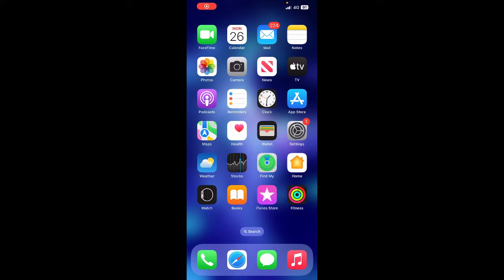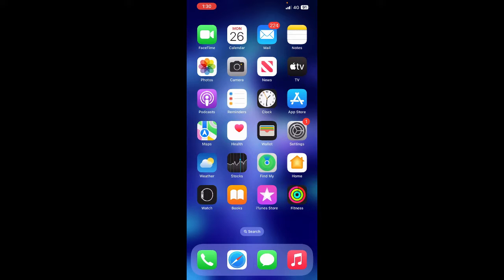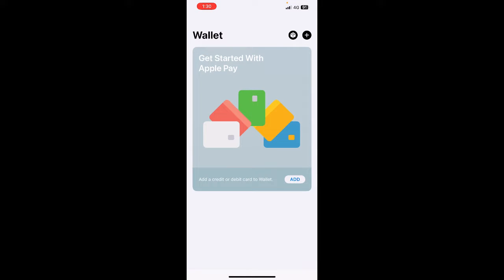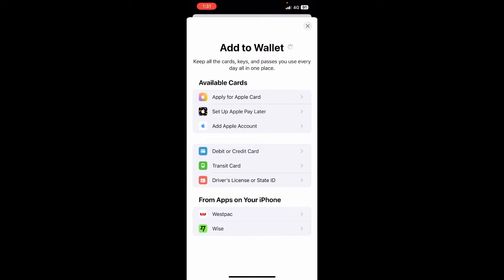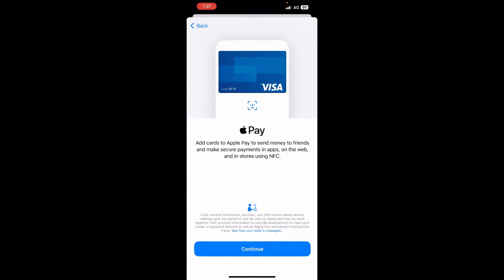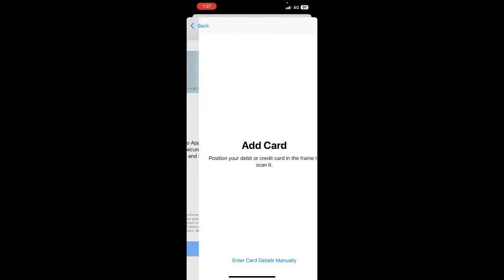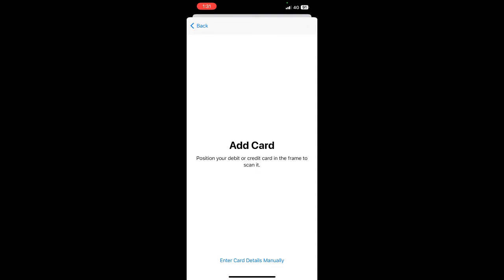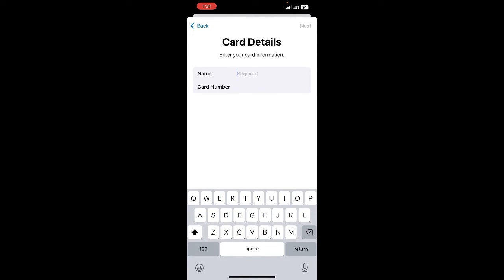How to add gift card to Apple wallet (Best Method)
Want to add a gift card to your Apple wallet? Look no further! In this video, we'll show you the best method for adding a gift card to your Apple wallet, making it easy to keep track of and use. Save time and hassle with this simple tutorial.